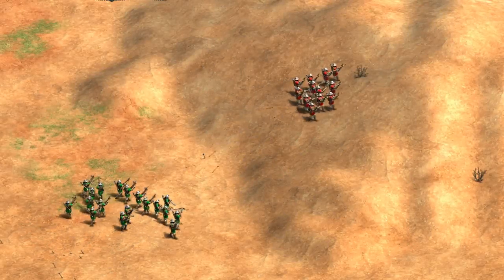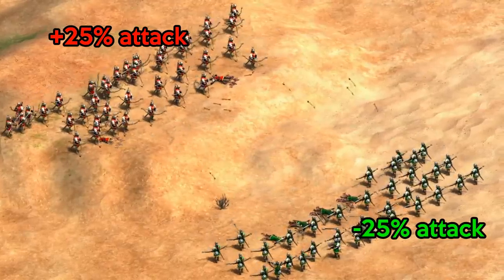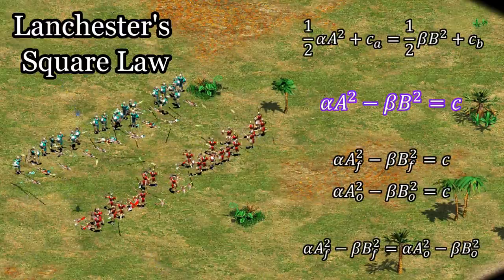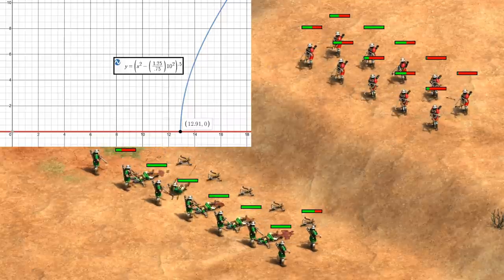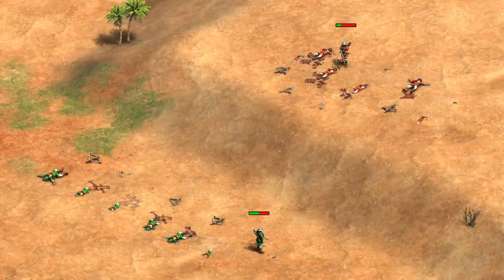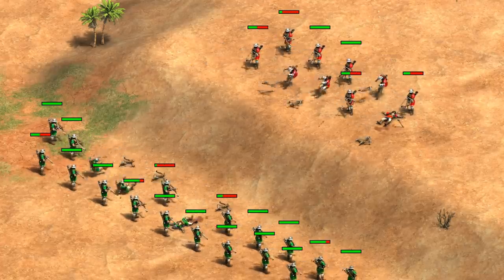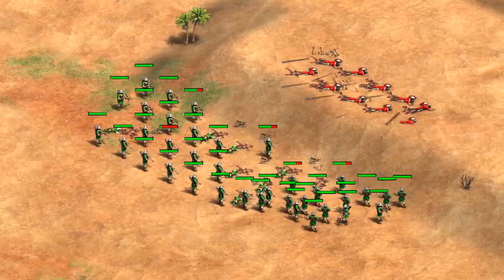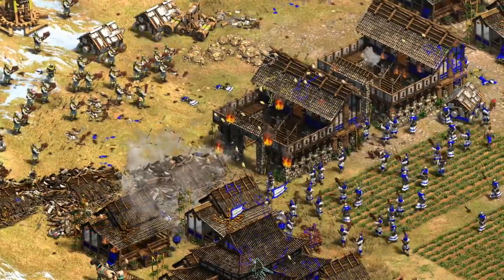Is it ever worth it to fight uphill?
In this video we'll crunch the numbers and see if an uphill fight is ever worth it. Thanks to  Mubashir Ul Moula and Laurens Mertens for posing the question.